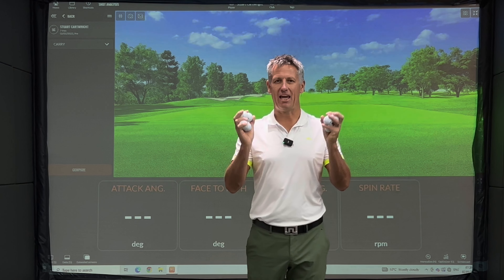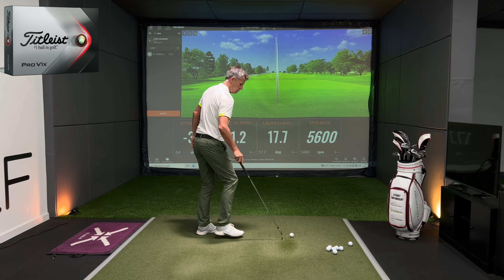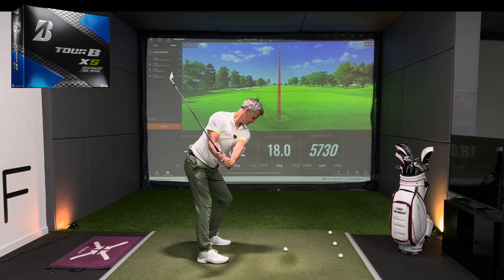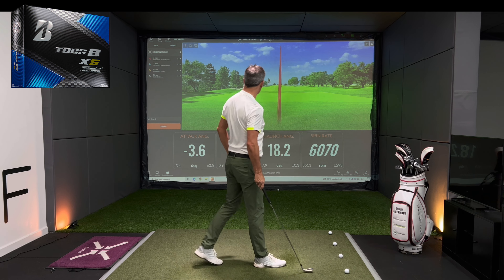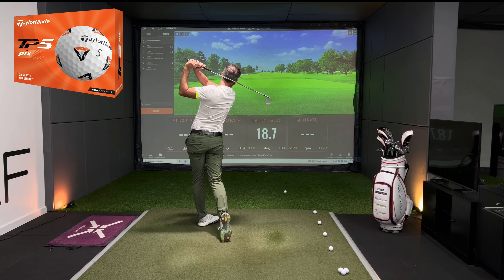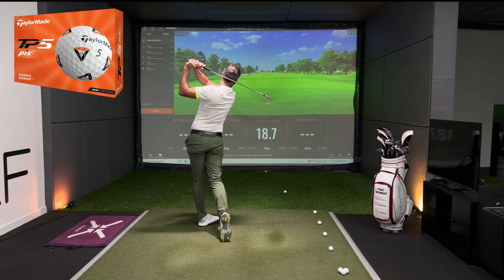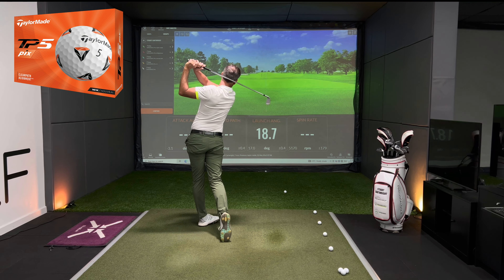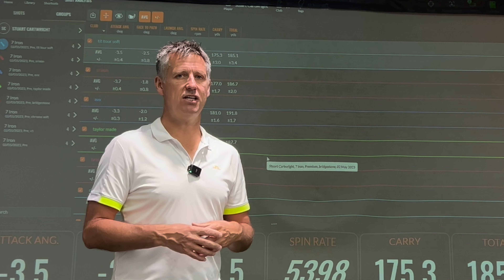Ultimate GOLF BALL TEST - Unbelievable Results!! ⛳️ ❌🏌️‍♀️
Are you looking for the best golf ball for your game? Look no further! In this video, we'll show you how to find the Ultimate Golf Ball to see unbelievable results!

This test will help you determine which golf ball is best for your game. It's simple, easy to follow, and will show you how to choose the perfect golf ball for your game. After watching this video, you'll be able to improve your golf game in no time!